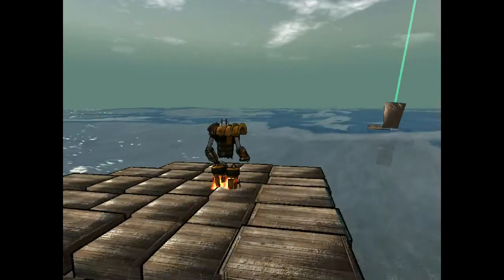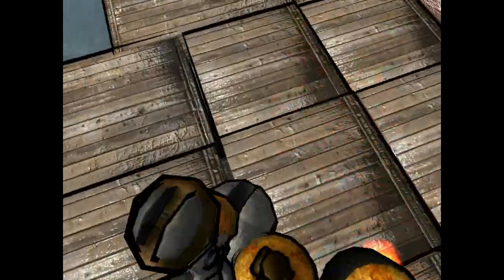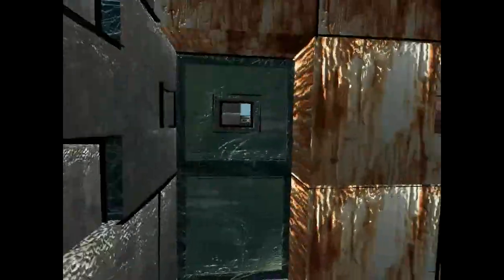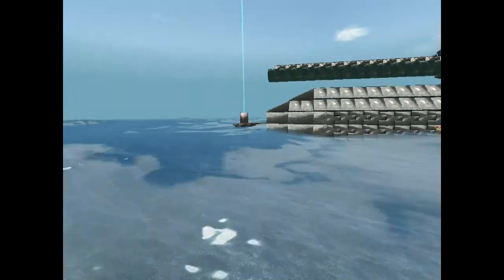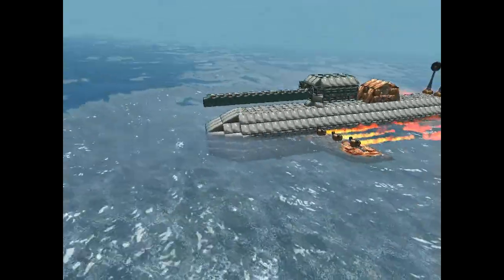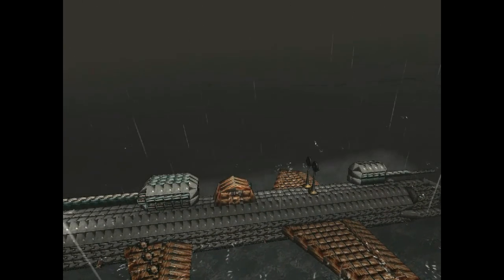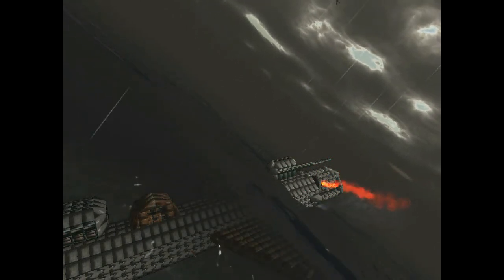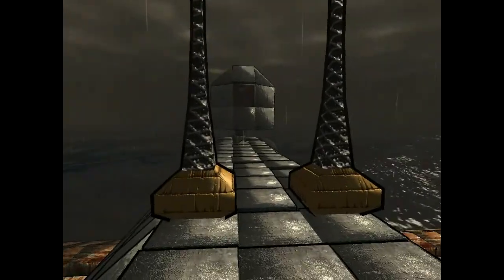From The Depths: Submarine Showcase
Follow me